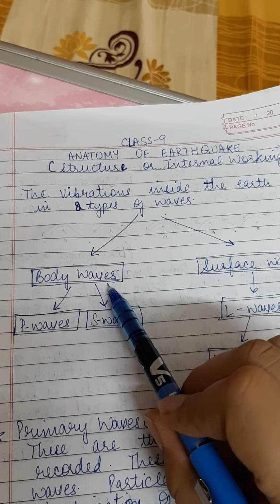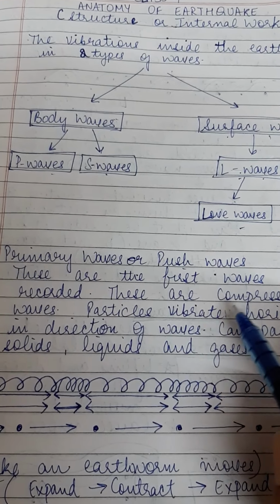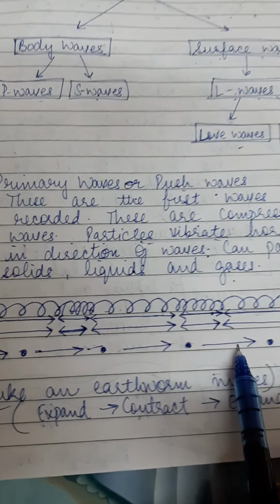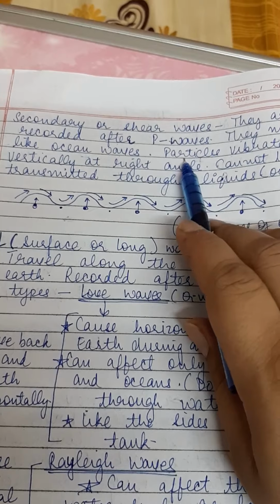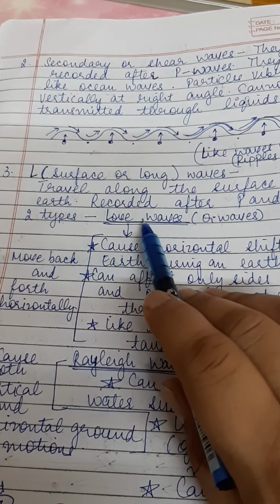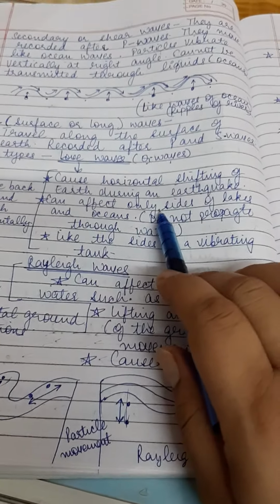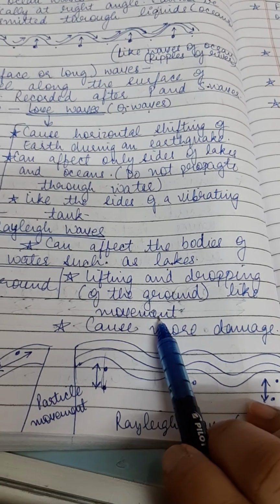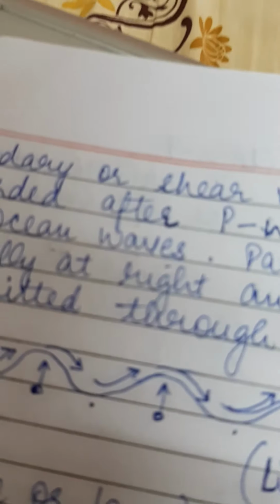Anatomy of Earthquake- Class 9